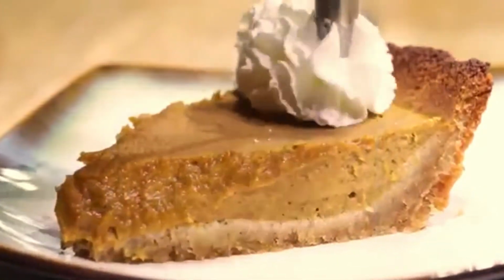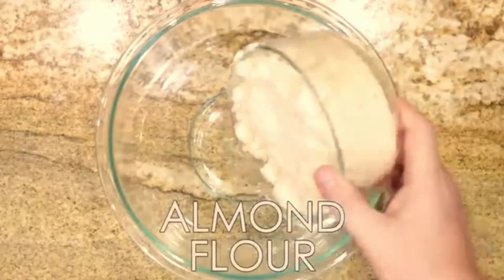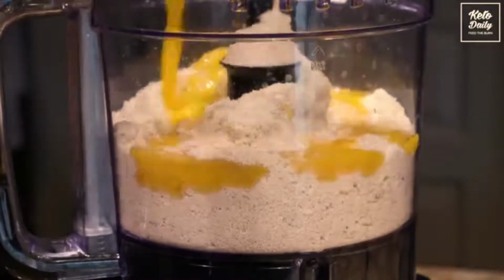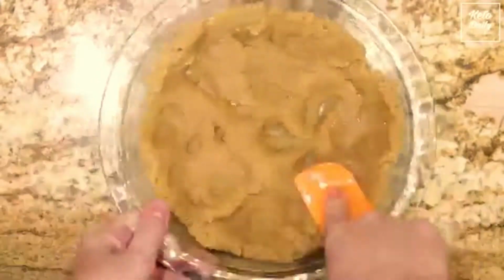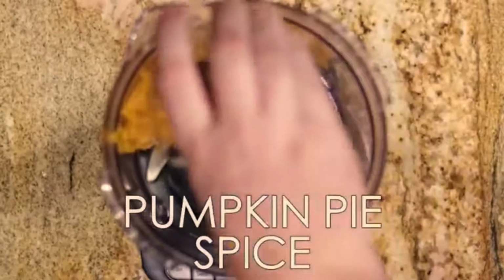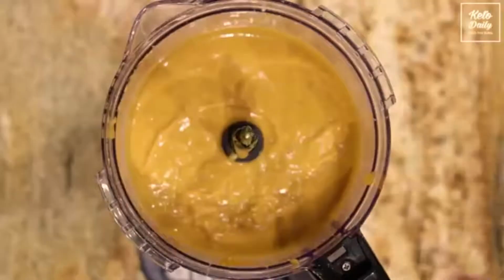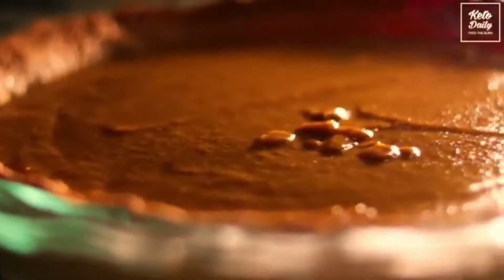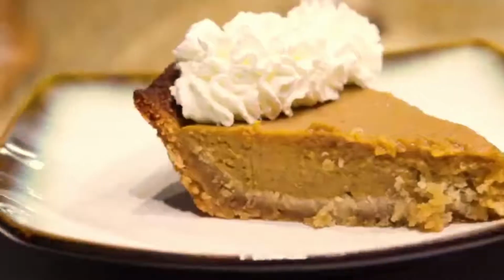Keto pumpkin pie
awesome keto option